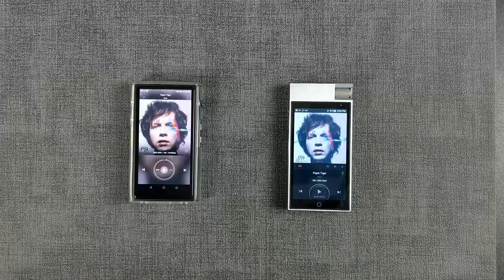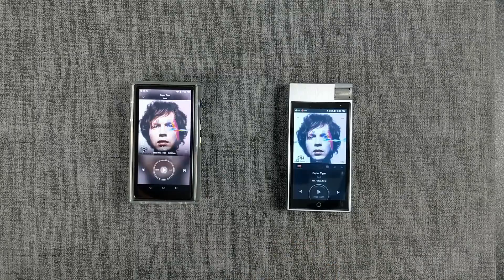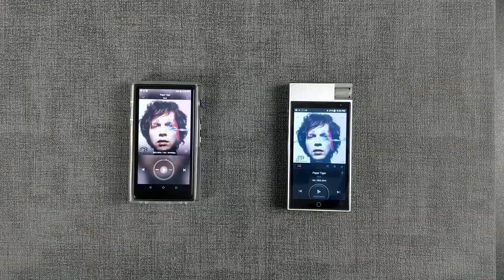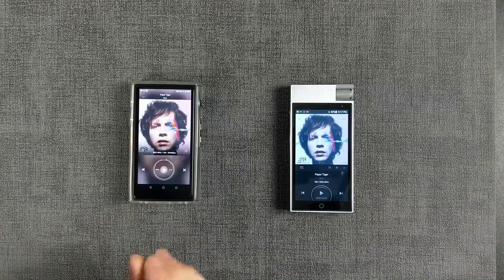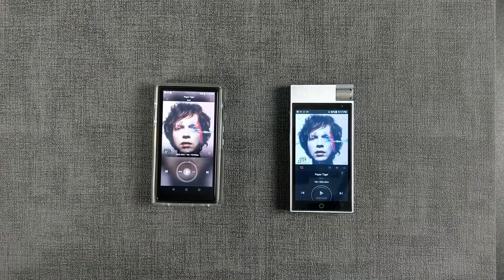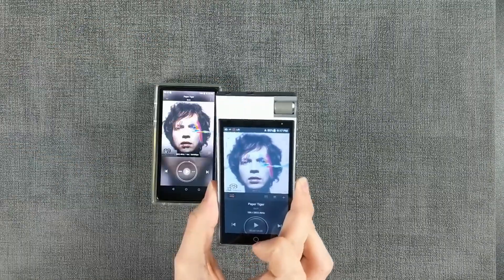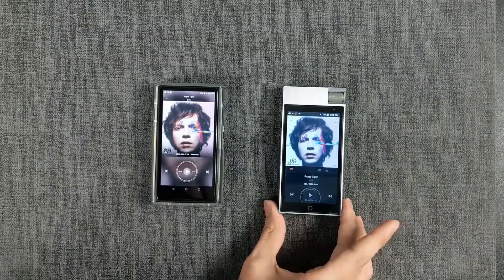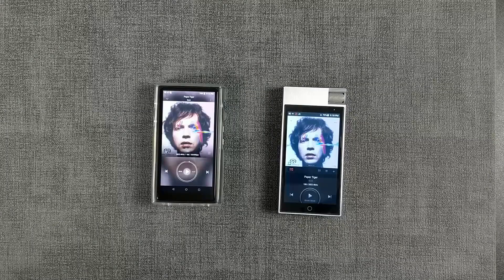HiBy R5: Long-Term Update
The Armchair Audiophile follows-up on the HiBy R5 after several months of use.